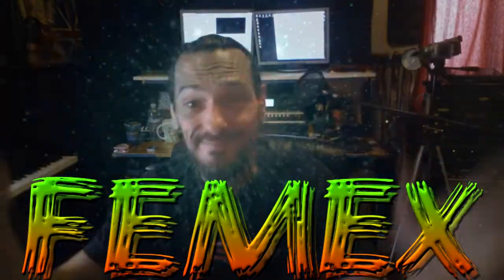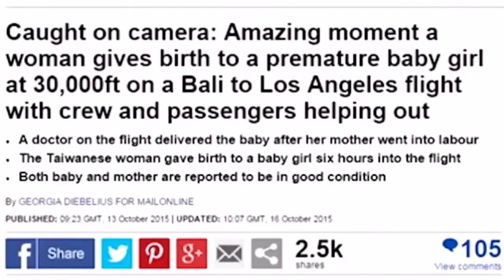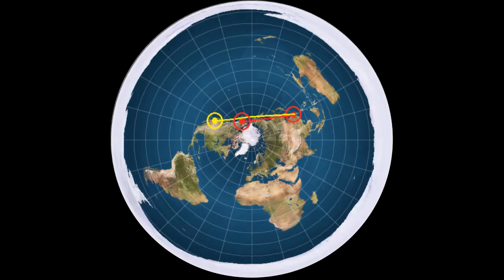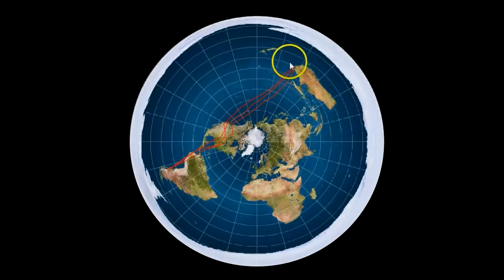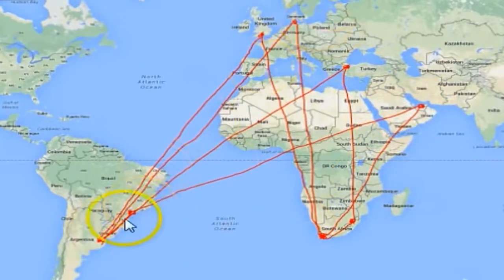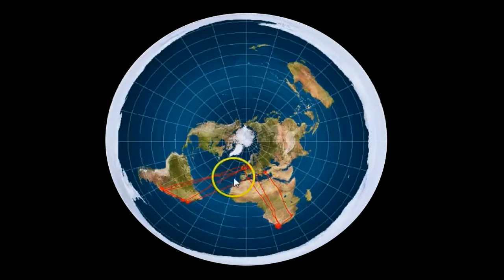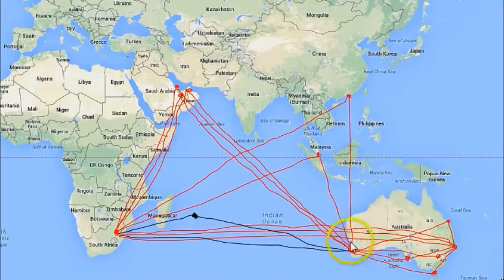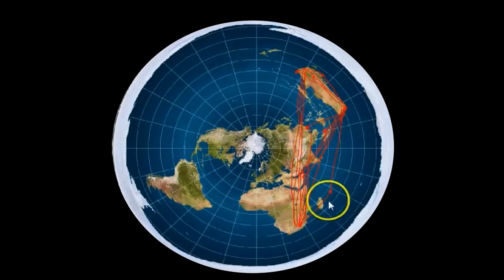Flat Earth Topics - 03 FLIGHTS & flight paths (Ravna Zemlja, Tierra Plana)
Flat Earth Topics - 03 FLIGHTS & flight paths (CC SrHr/Esp)
This is episode 3 of the series "Flat Earth Topics" by FE-MEX.

ALL THESE COMING SOON:

Flat Earth Topics by FE-MEX
1. WHY AM I IN FE? It pulls all conspiracies along.
2. The BIG BANG Theory: Momentum, uniformity, orbiting… Why are all planets round?
3. FLIGHTS: Flight paths, Antarctica flight ban… No nose dipping…
4. PRESSURE: What separates Earth’s atmosphere from the vacuum of the cosmos?
5. ROTATION: Copernicus, the Michelson/Morley experiment, Einstein and our senses.
6. ANTARCTICA: No circumnavigation NSN, the trip around it took 3 years (over 60,000 miles), MABUS’ Sun paradox, warm parts, fresh water, Nazis, rare rain and snow, underwater passages, pyramids, Admiral Byrd, no access without permit… Desert?
7. CIRCUMNAVIGATION: No circumnavigation NSN, only E-W, around Antarctica took 3yrs, 60K+ miles.
8. WATER: Always finds level. Never curves.
9. CURVATURE: Atmospheric distortion? (Jeranism: Flat Earth Bathurst Lighthouse Obscurity) Horizon is called so for being horizontal.
10. THE MOON: Did we go? Shouldn’t we know more? Didn’t go? Bendi door, bubbles, combustion in vacuum, no stars Apollo 11, press conference embarrassed and worried faces…
11. THE SUN: Crepuscular rays triangulate distance. Hot spots. Sun spots.
12. VACUUM: How do we transmit radio waves or any other?
13. THE SKY: Astrolabe still works fine. What changed, all’s the same? Stars steady, Polaris?
14. PHOTOS of Earth: Round or oval? Continent sizes? Composites?
15. MAPS: Is there more land? Where? Sun tracking, MABUS moving South America… Ancient maps...
16. THE ARCTIC: Ocean, ice or land? Mount Meru? Atlantis?
17. LOGOS: UN, IMO, ICAO, WMO, WHO, UNIDO, UNSCEAR…
18. GRAVITY: Sasha’s identical objects experiment...
19. WHY THE HELIOCENTRIC CONSPIRACY? All for profit. Millions of years ago? Knowledge keepers. Why?
20. HOW TO PROVE FLAT EARTH? Fly NSN over Antarctica or take an authentic photo from space.
21. RELIGION: Adam and Eve? All one big family? Who wrote what, when and WHY?
22. ALIENS: We see something. What could it be?
23. SPACE X: Impossible to land such mass on such turbulent waters or any other water.
24. SATELLITES: Ground positioning system? My cell story. Towers, cables?
25. SYSTEM OF THOUGHT-CONTROL: Psychological mass control since ever. By whom?
26. BRAIN CAPACITY vs USAGE: Why? What is progress? What is success? What’s real?
27. SELF-GOVERNING: Benefits, how, all or none. Simplify, equalize…
28. BALKAN WARS AND OTHERS: Rigged, WWI/II, Korea, Vietnam, Iraq, Iran, Afghanistan, 911, etcetera.
29. WWII: My family story and the inexplicable paradoxes I’ve come across.
30. SUPPOSITIONS YES, BUT… Suppositions are good. Ideas that must be proven…
31. TIMEKEEPING: First timekeepers in Ancient Egypt, Sumerians 2000 BC, first clock.

Flat Earth - Ravna Zemlja